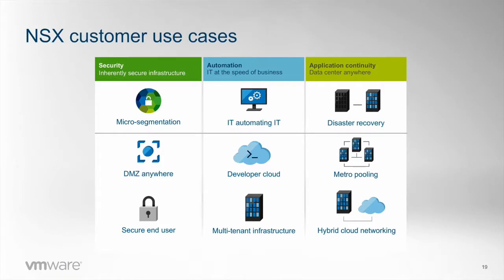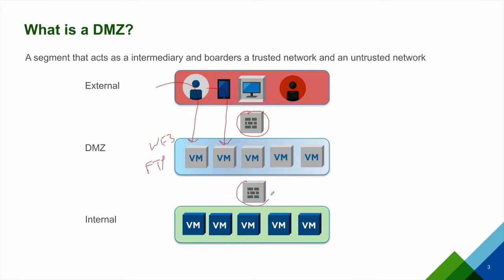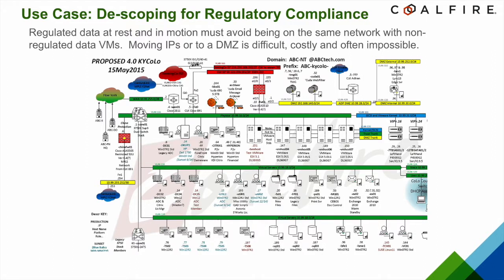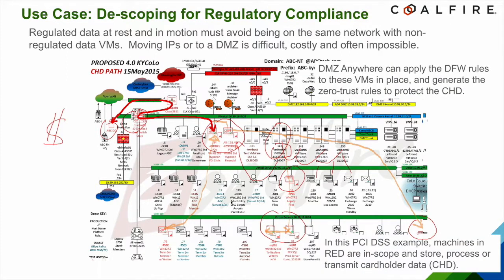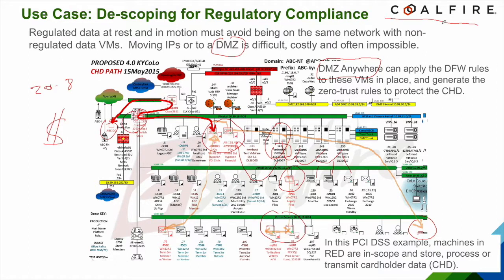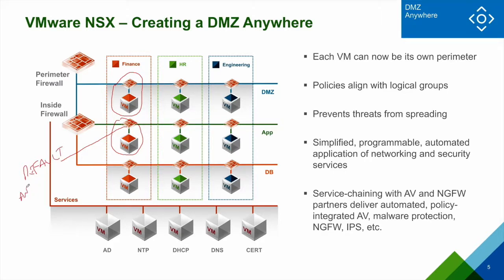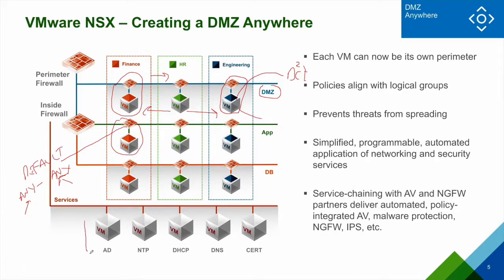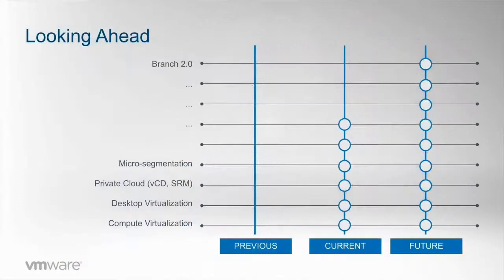NSX-v DMZ Anywhere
Produced and edited by myself as an internal training video on NSX-v feature DMZ Anywhere